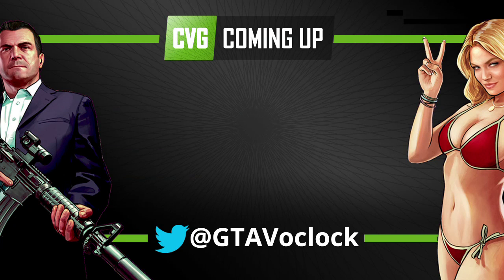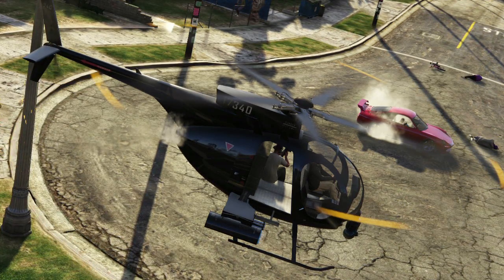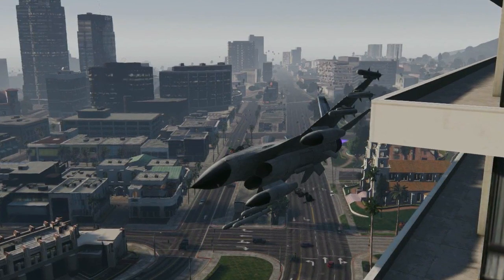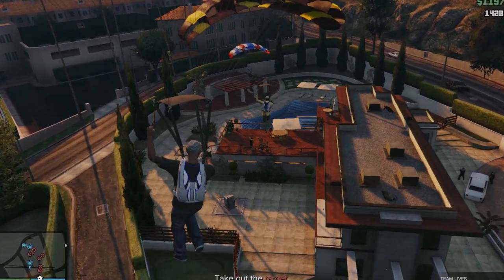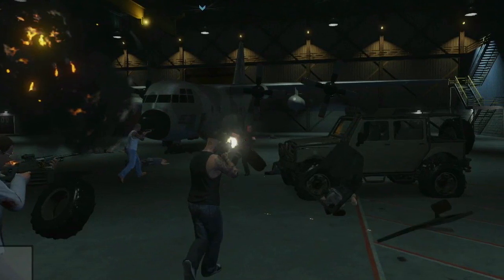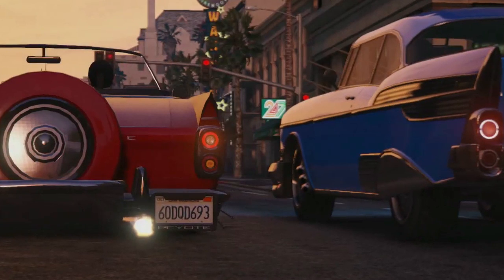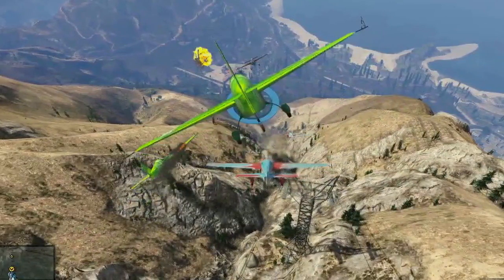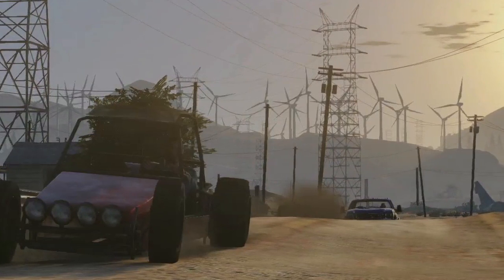GTA V - GTA Online Multiplayer Gameplay Verdict - GTA 5 Gameplay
GTA Online Multiplayer Gameplay Verdict - GTA 5 Gameplay: Here we go: the GTA V o'clock verdict on Grand Theft Auto 5's impressive new multiplayer mode, GTA Online.

To hear the in-depth, hour long GTA V o'Clock verdict of Grand Theft Auto 5, go